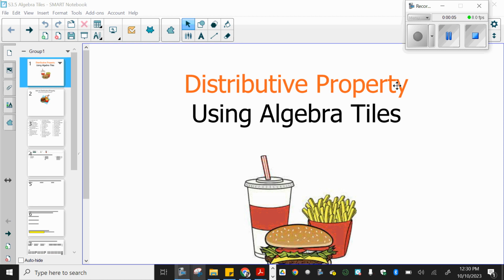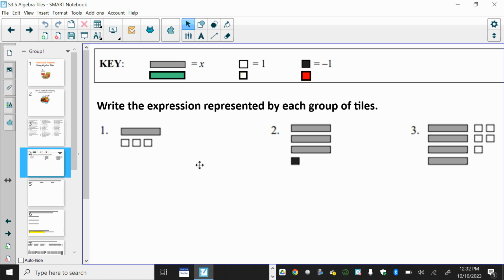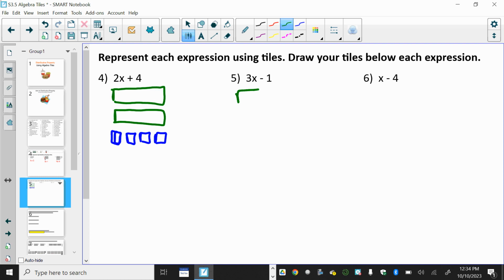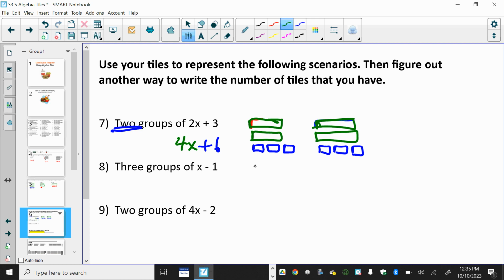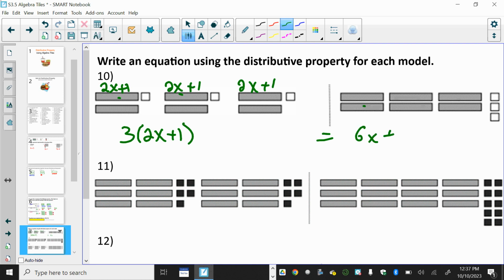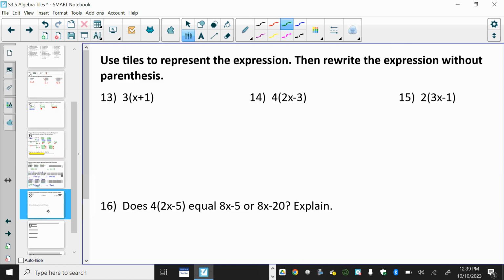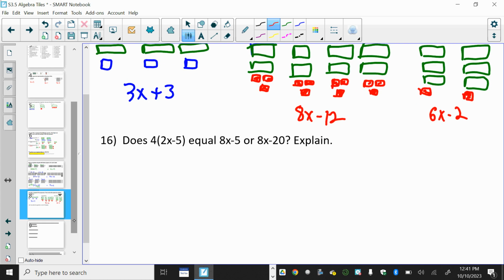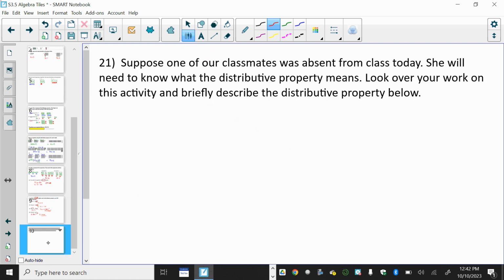S3.5 Algebra tiles